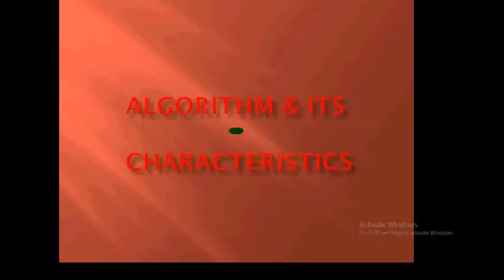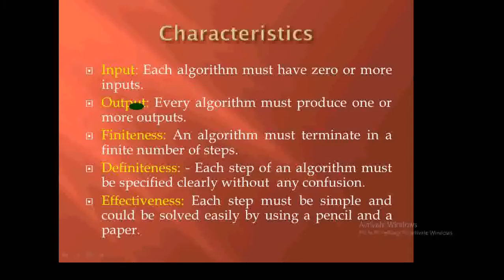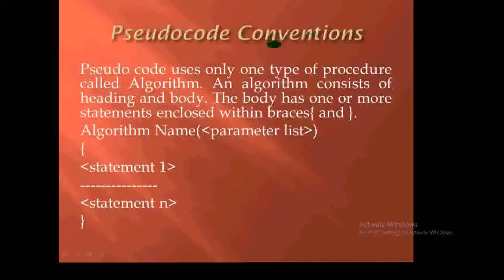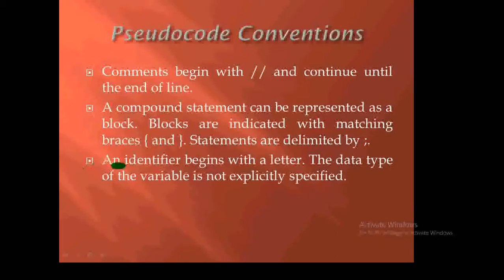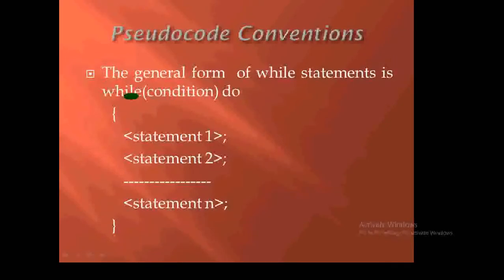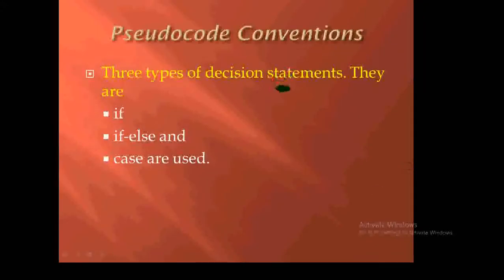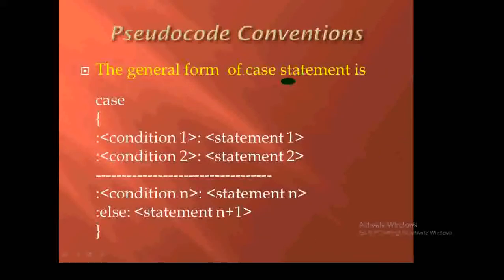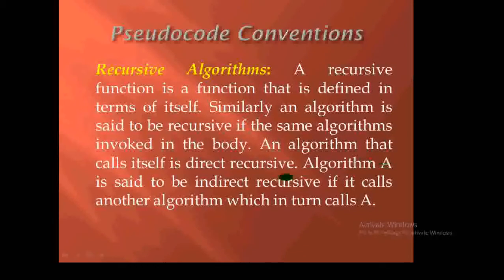algintro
Algorithm,characteristics & Pseudocode conventions